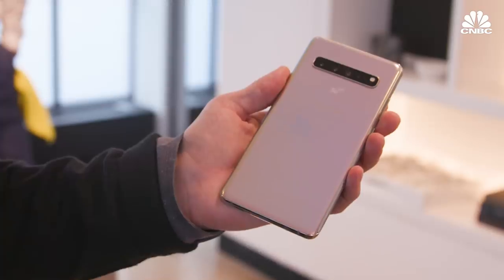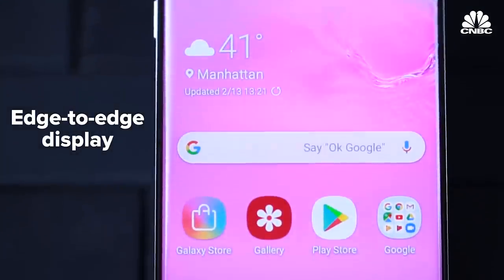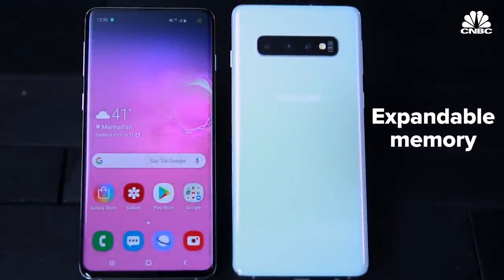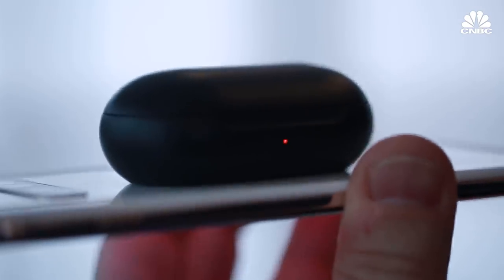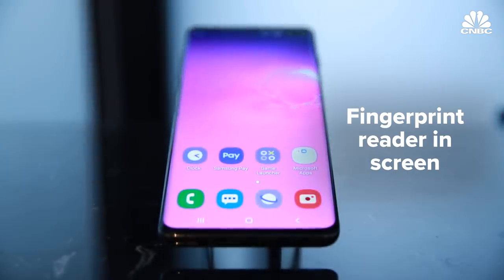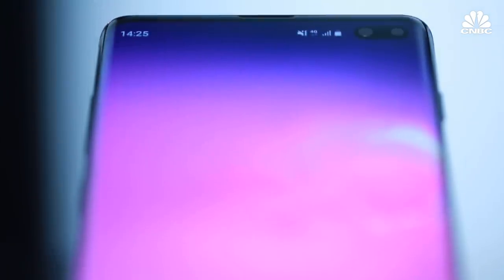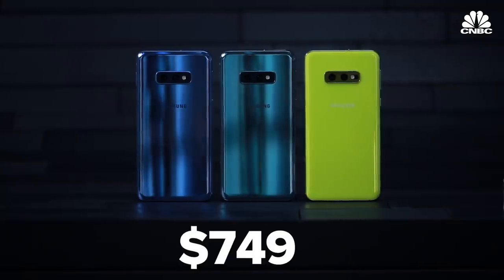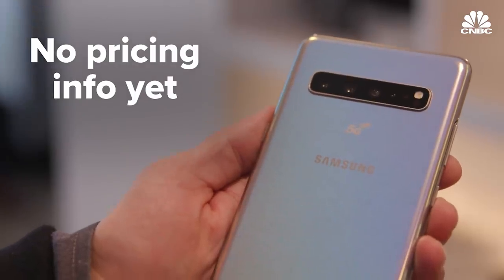Samsung's New Galaxy S10 Phones: First Look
Samsung just announced its family of Galaxy S10 phoness, including the Galaxy S10e, Galaxy S10, Galaxy S10+ and Galaxy S10 5G. Here's a first look.

They're expensive phones to launch in a landscape where consumers have shown they're less willing to part with $1,000 for a new phone, helping companies like Huawei and Xiaomi gain market share, especially in China. It's one reason that Samsung, like Apple, is launching a cheaper $749 phone this year. Earlier this year, Apple warned that economic headwinds in China sent iPhone sales down. On top of that, the company said people aren't upgrading their phones as often as they used to.

The challenge today for premium smartphone makers like Samsung and Apple is to make devices that are compelling enough to buy, even if they cost $1,000 or more.

The new Galaxy S10 phones are solid devices, but there aren't any "must have" components here that will force customers to ditch devices like last year's Galaxy S9 or maybe even the Galaxy S8 that was launched in 2017. And I don't think there's enough of a differentiating factor in these devices to pull anyone away from Apple's iPhone family. They're still Samsung Android phones.